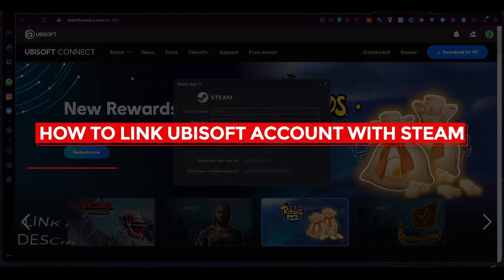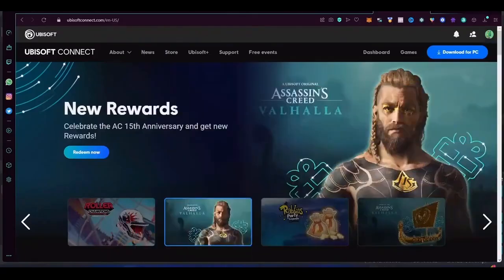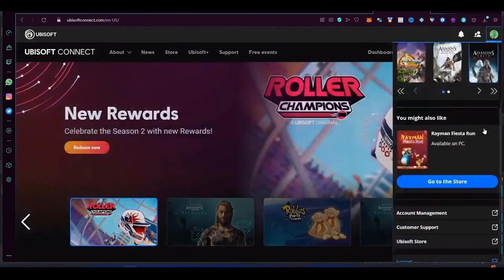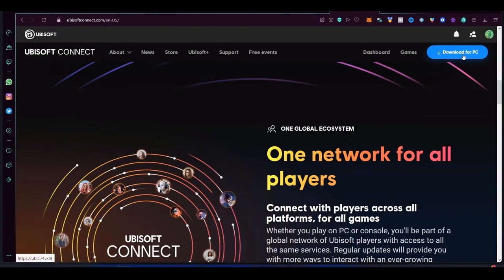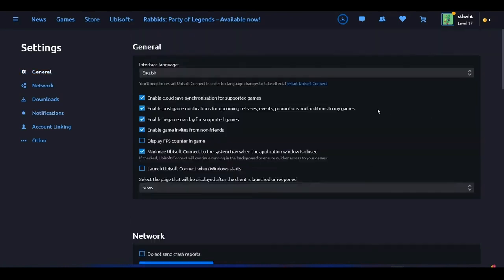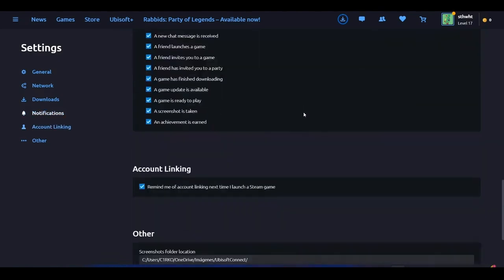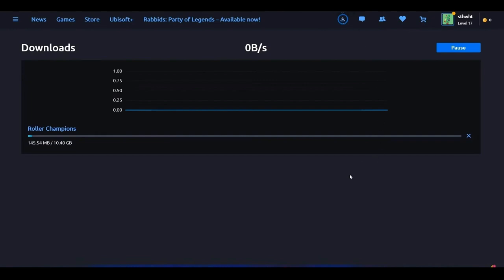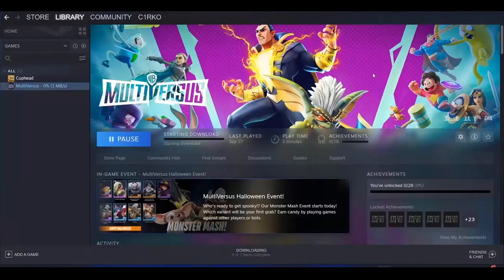How to Link Ubisoft Account to Steam 2025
Learn how to easily link your Ubisoft account to Steam in just a few simple steps! In this tutorial, we’ll walk you through the process to make sure your Ubisoft games sync seamlessly with your Steam library. Whether you’re setting up for the first time or reconnecting, this guide has you covered. Don’t miss out—watch now to streamline your gaming experience!